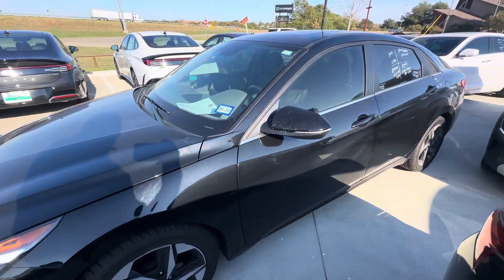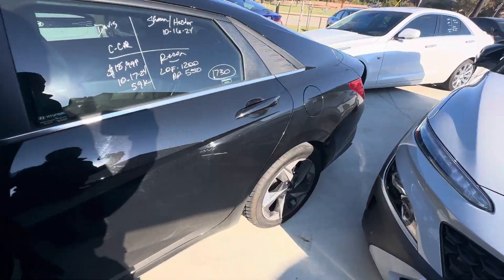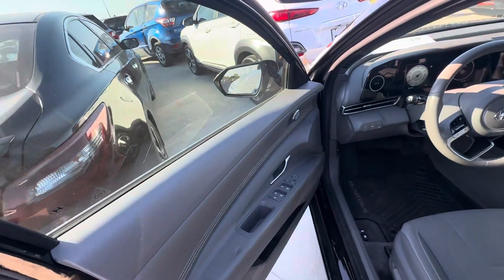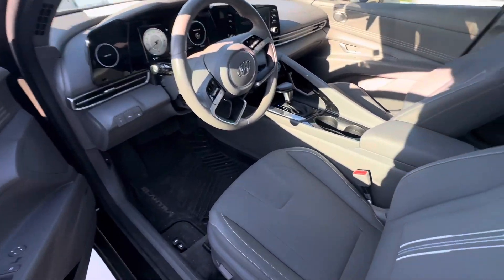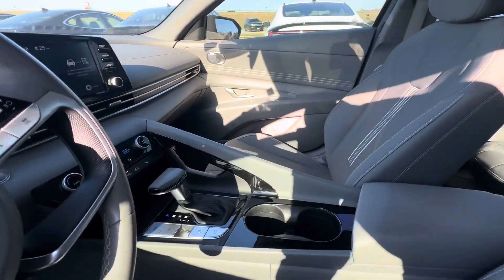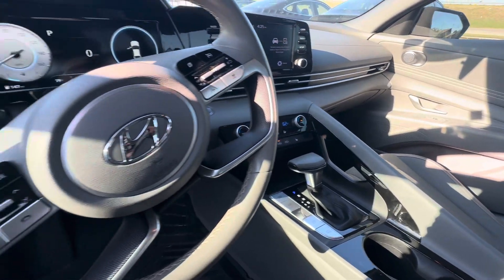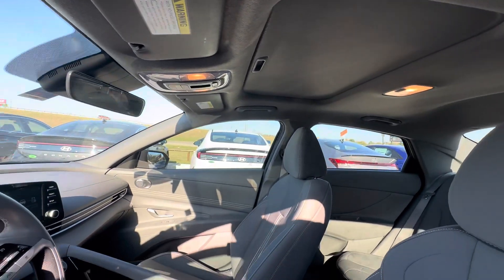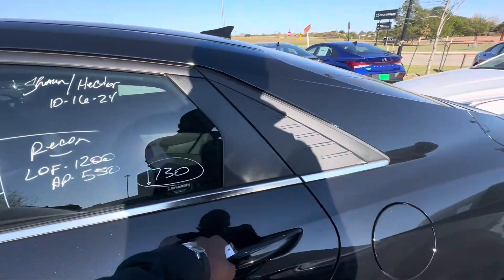2022 Hyundai Elantra Sel